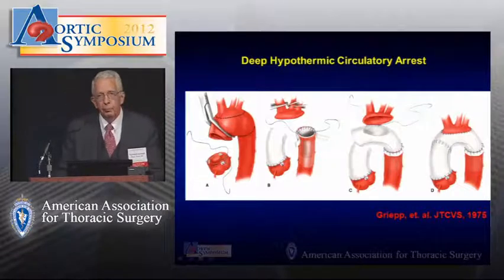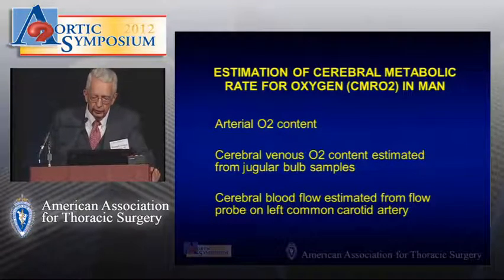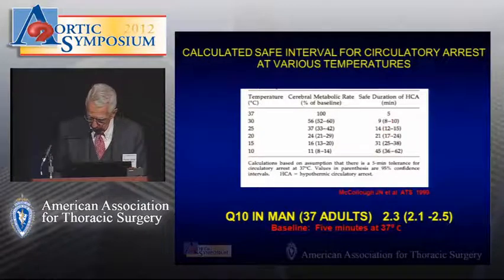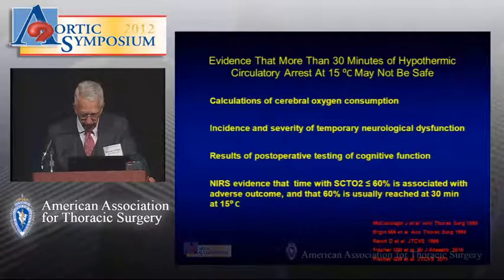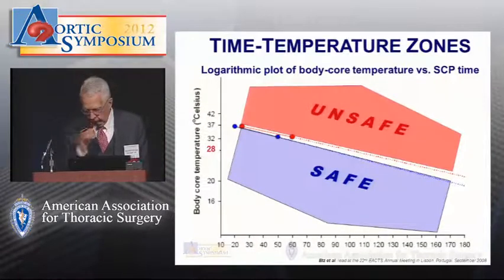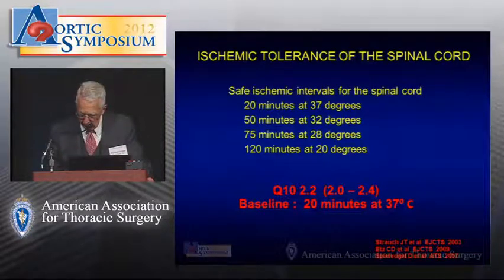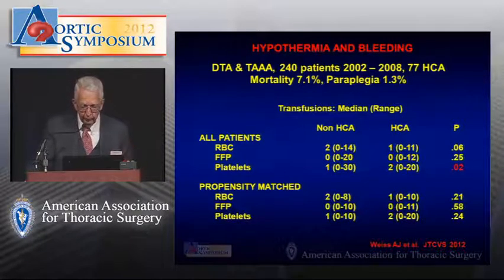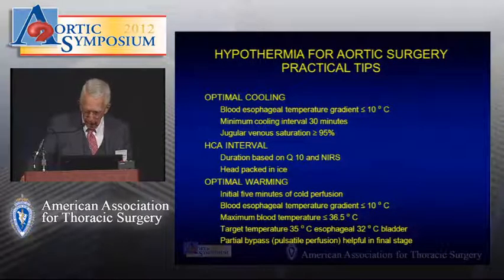Hypothermia in Aortic Surgery